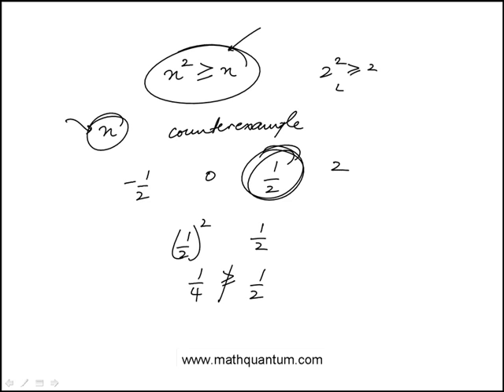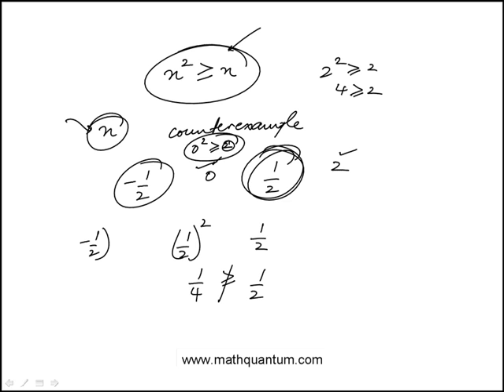Q22 College Mathematics 2018 CLEP Official Study Guide